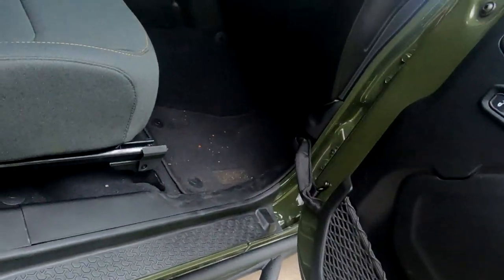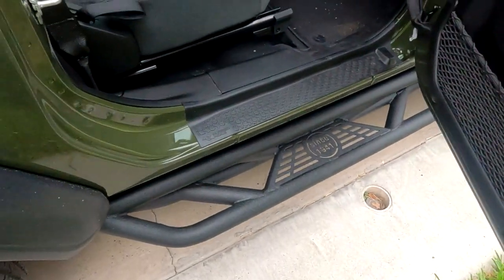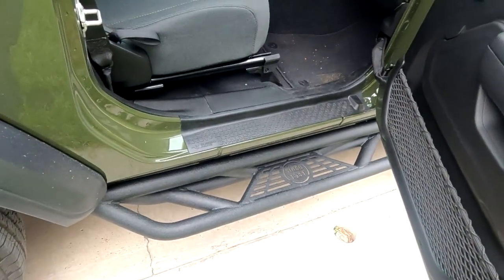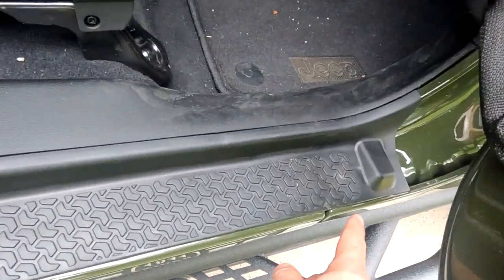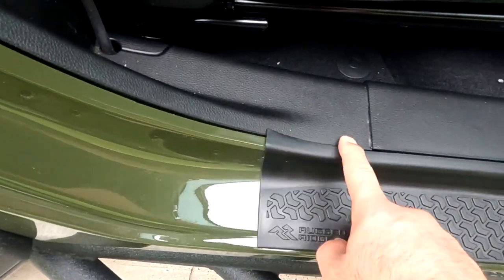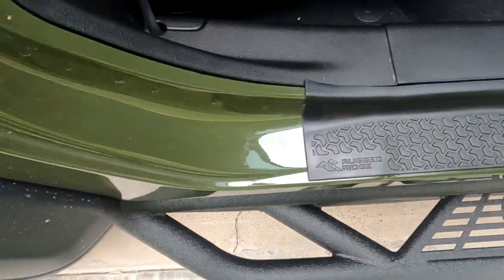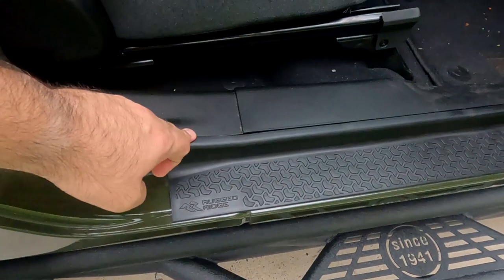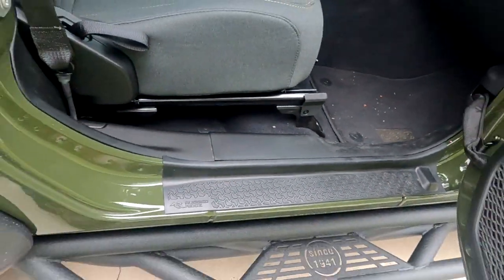Step into Style: 2024 Jeep Wrangler JL 2-Door Door Sill Installation Guide!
🚪 Enhance Your Jeep Experience: Door Sill Guards Unveiled!
In this video, we'll delve into the world of door sill guards, exploring their design, functionality, and how they seamlessly blend with the rugged aesthetics of the Jeep Wrangler. These guards not only shield your vehicle from scuffs and scratches but also add a touch of sophistication.

Ready to upgrade your Jeep game? Click on the Amazon link below to secure your own set of these door sill guards. Your continued support is genuinely appreciated.

If you enjoyed exploring these door sill guards and want more Jeep-related content, don't forget to hit that like button, share with your fellow Jeep enthusiasts, and subscribe for future updates. Let's keep the Jeep community thriving!

2024 Jeep Wrangler 2 Door Door Sill

2024 Jeep Wrangler 2 Door Running Boards

                                                            Thermoworks Product Links

                                                  TikTok Shop
Get your very own "Make Brisket $1.97/lbs Again!" shirt through my TikTok Shop

Smoking Accessories

Fire Starter

Easy BBQ

Meat Handling Gloves

Rudy’s Rub

Butane Fuel

Masterbuilt Electric Smoker Cover

Materbuilt Electric Smoker Stand

Wood Chunks

Kingsford Charcoal

Charcoal Fire Chimney

Lighter Fluid

Butcher Paper

Ice Chest

Smokers

Masterbuilt Propane Smoker